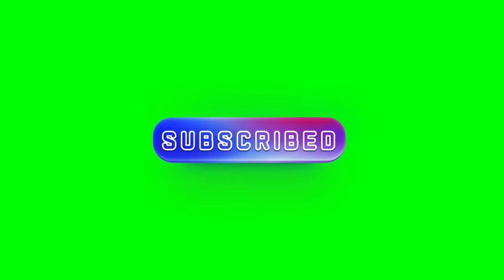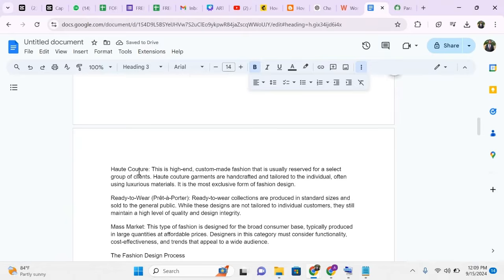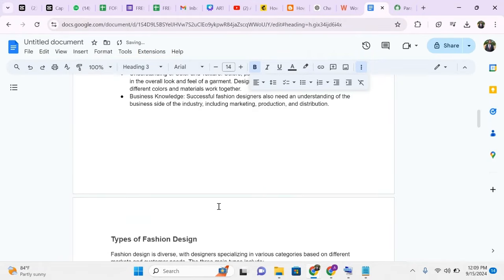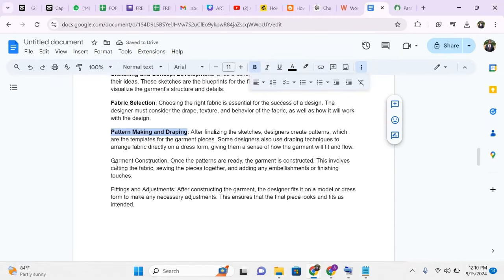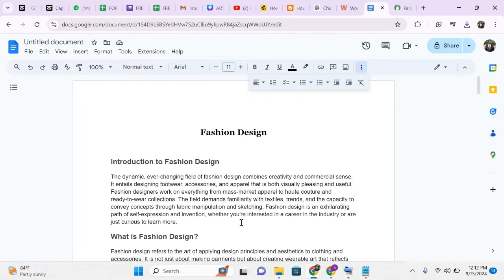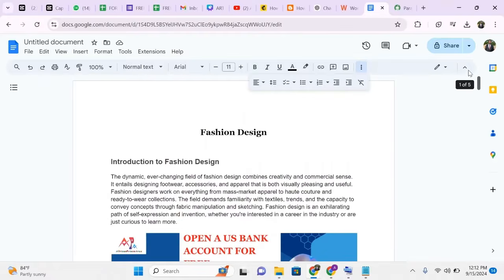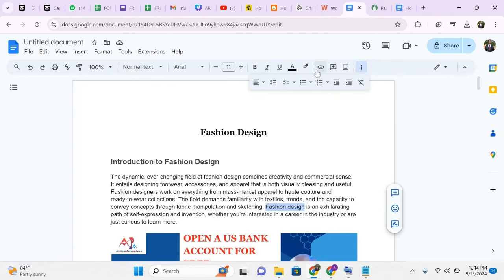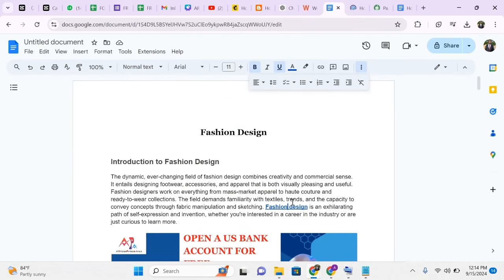THE REAL WAY TO WRITE AN ARTICLE TO MAKE MONEY ONLINE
This Video Will Show You The Exact Way To Write An Article As A Complete Beginner For You To Make Money Online | Article Writing For Beginners Or Intermediate In Nigeria.

This is the one of the best information you will consume online about Article Writing.

HERE IS THE LINK TO THE REAL WAY TO WRITE AN ARTICLE =

Sign Up For my One on One Training Through this

I explained the following deeply.

📌 HOW TO ADD BULETTIN

📌 HOW TO ADD IMAGES TO ARTICLE

📌 HOW TO ADD BACKEND LINK

📌 HOW TO FORMAT

On this channel, I create videos around skills that can make you money online, monetizing your knowledge through Digital Products, How To Make Money Online, Investments, Business Ideas, Digital Marketing, and Social Media Marketing.

Below are the skills i teach people in AFRICAN PRINCE AREX ACADEMY & APX SKILLUP INSTITUTE

2. AMAZON KDP
3. ARTICLE WRITING SKILL
4. COPYWRITING SKILL
5. BLOGGING
6. CONTENT WRITING SKILL
7. FACEBOOK ADS
8. WEBSITE CREATION AND MANY MORE.

You can reach me through the link below if interested in learning any of the aforementioned skills.

If any of these topics interests you, do well to subscribe to my channel and turn on the bell notifications so you will always get notified when next I post a new valuable content.